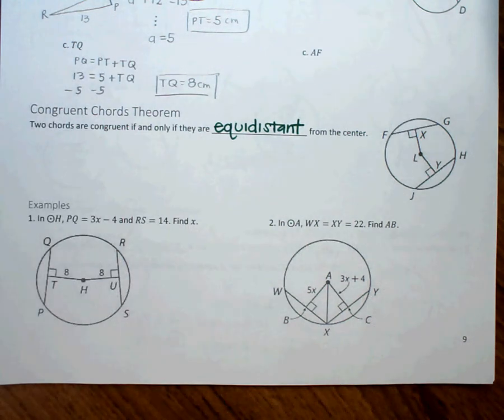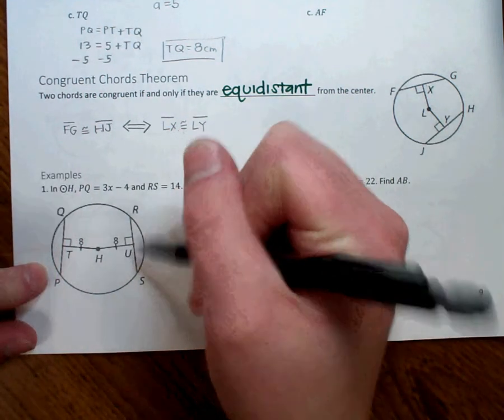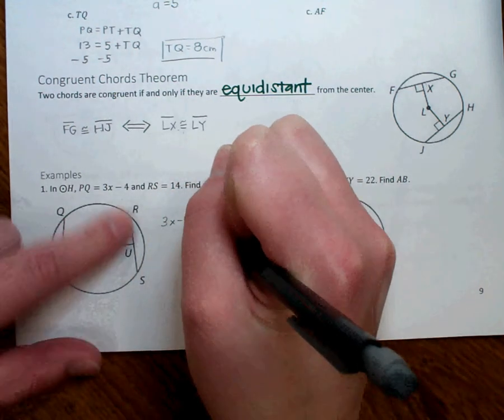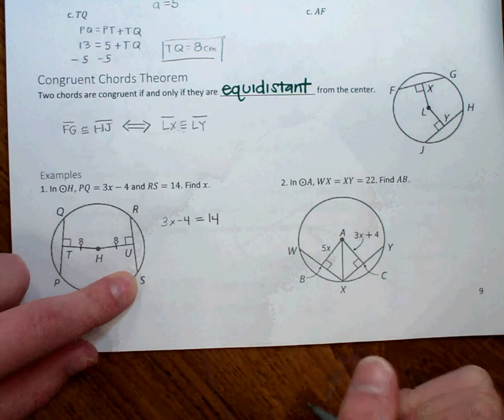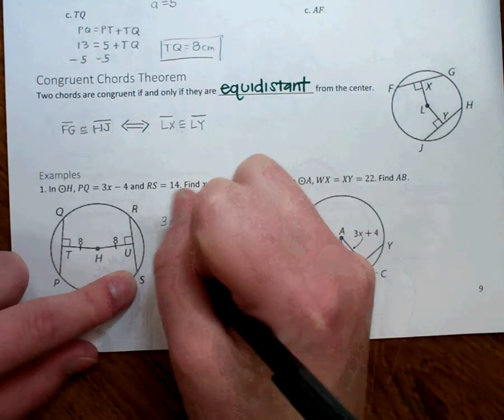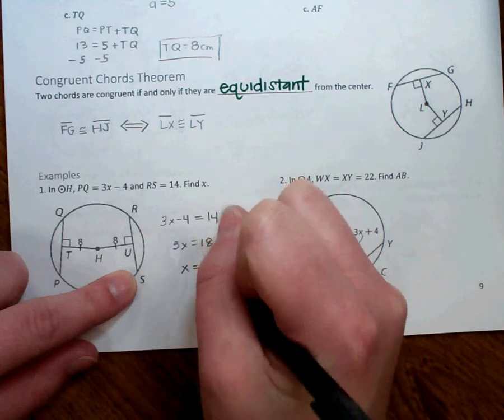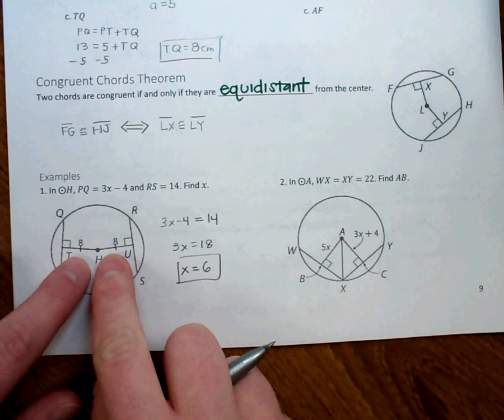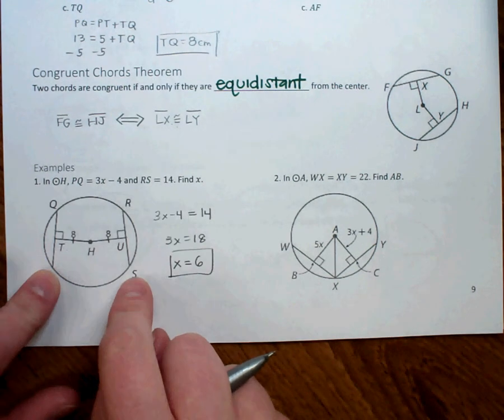10 3 Part III